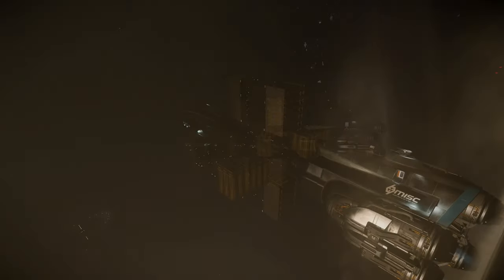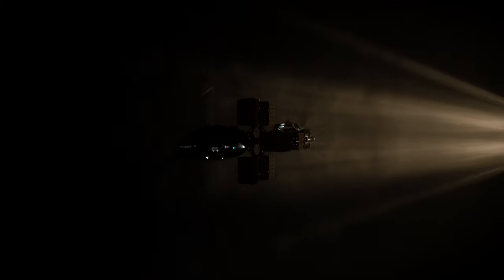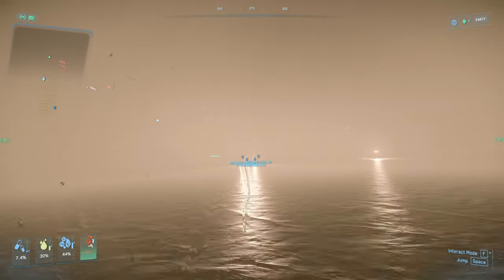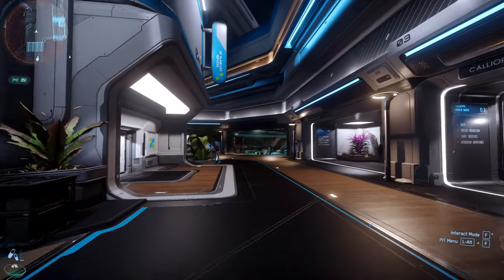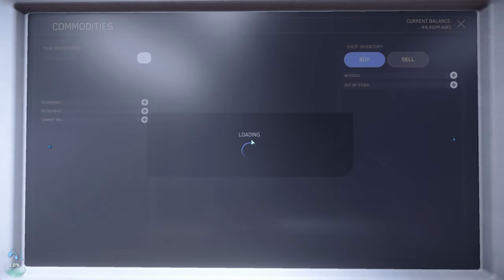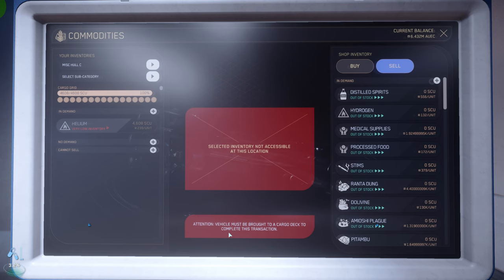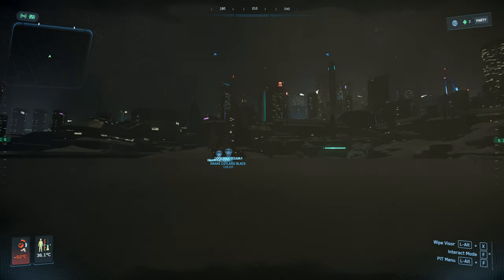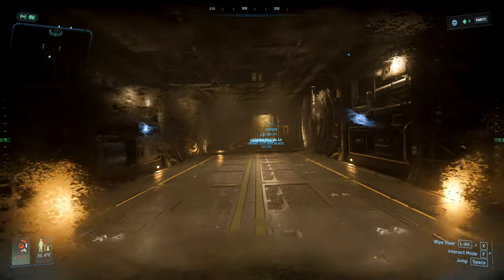Star Citizen - Can We Land a Fully Loaded MISC Hull C on A Planet?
Is it possible to Land a Fully Loaded MISC Hull C on A Planet? Lets find out.